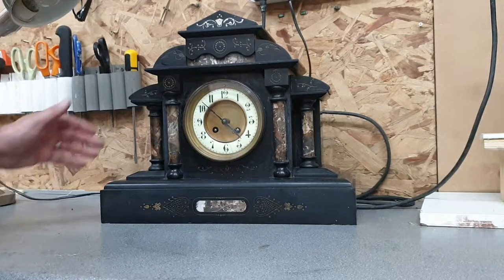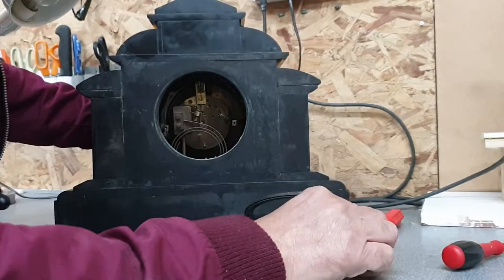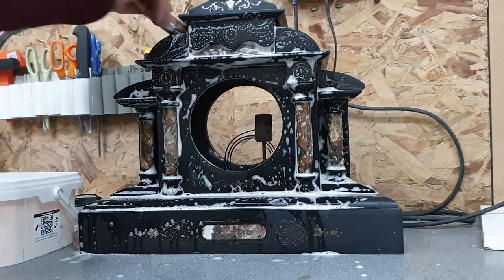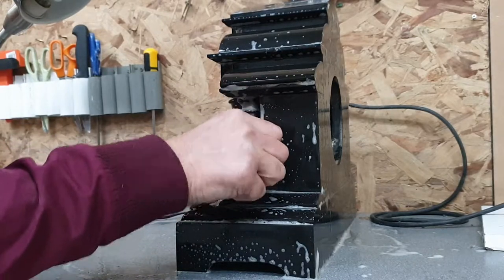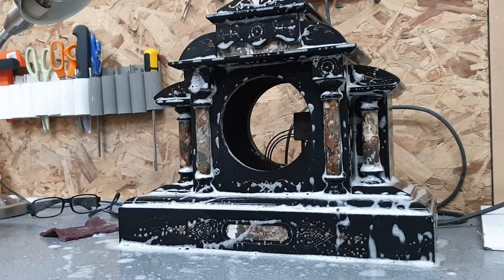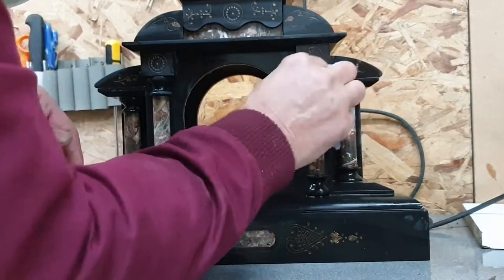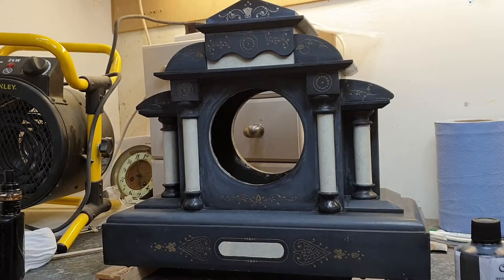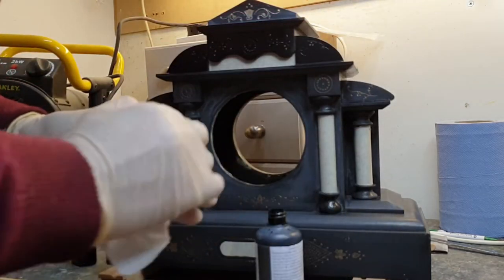Slate Clock Restoration (Part 1)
Bringing back an old slate clock to life. I'm new to this so my methods may not be entirely correct.